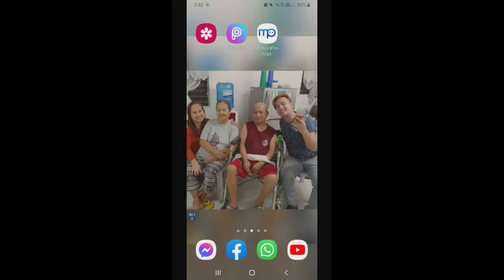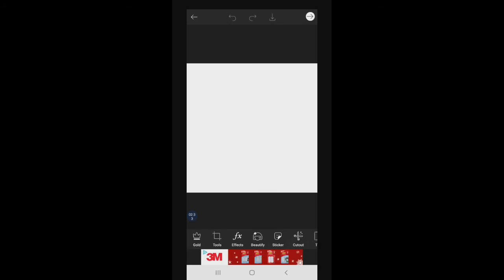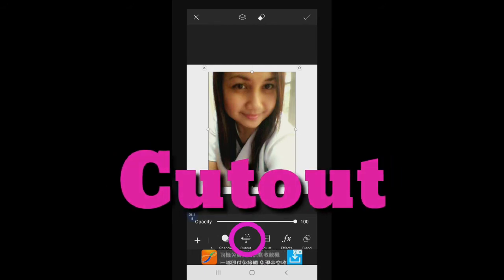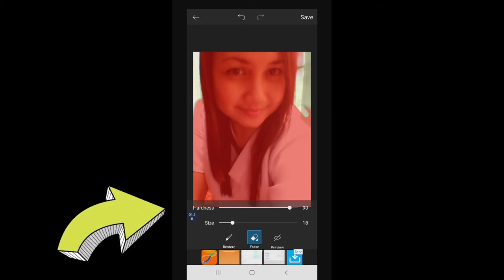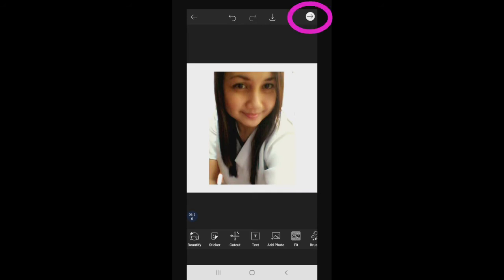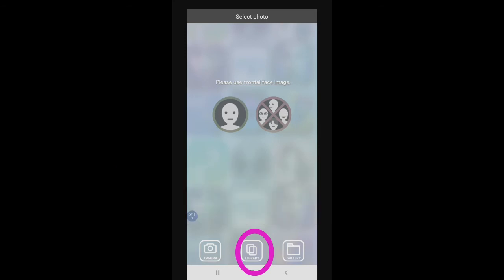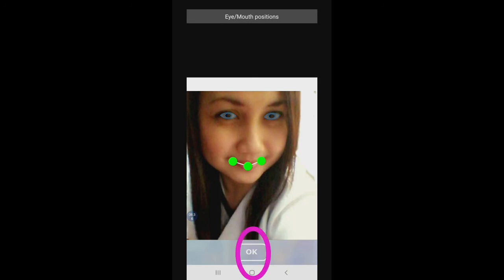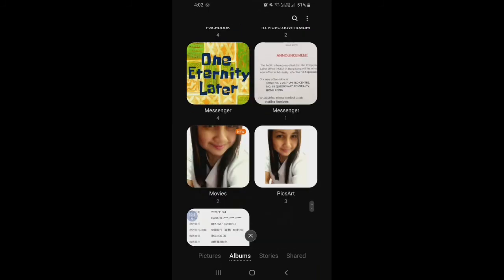How to make the picture blink the eyes, smile and talking